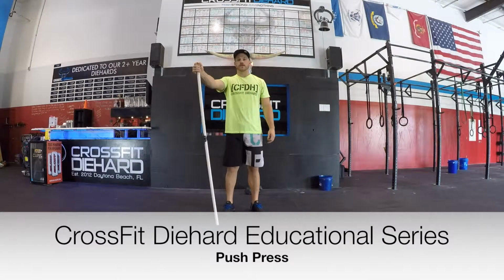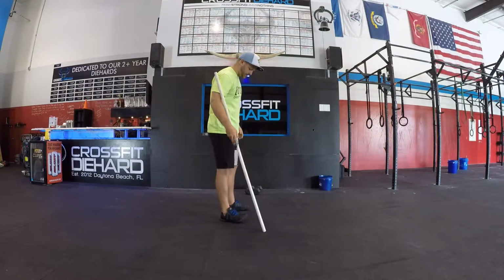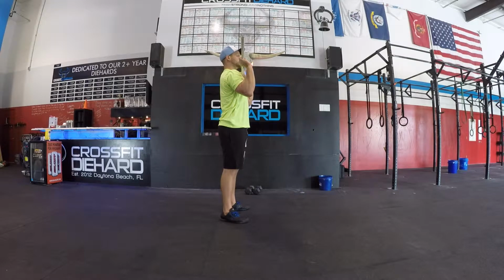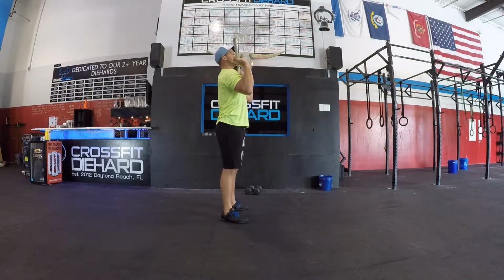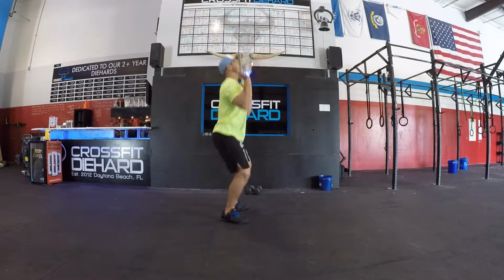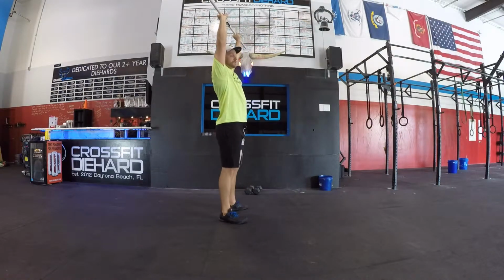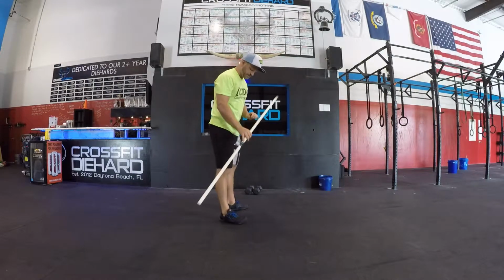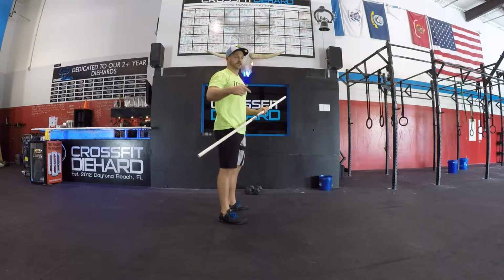Push Press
This video is about Push Press